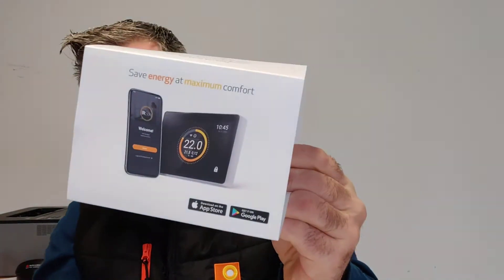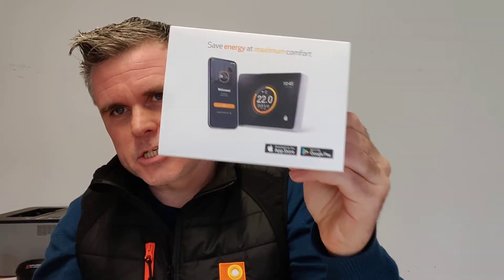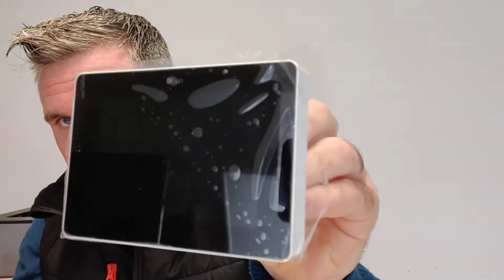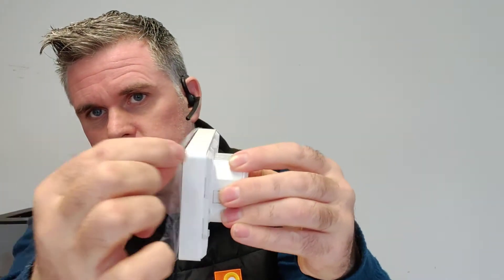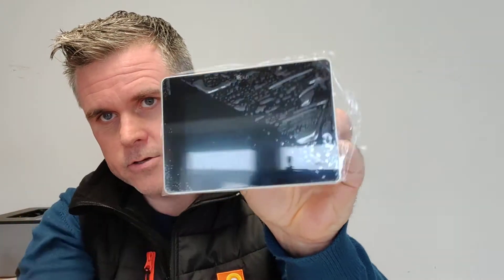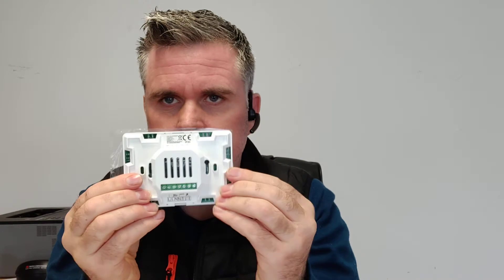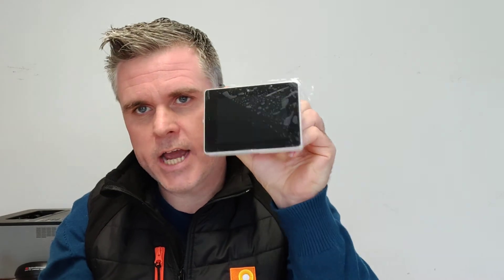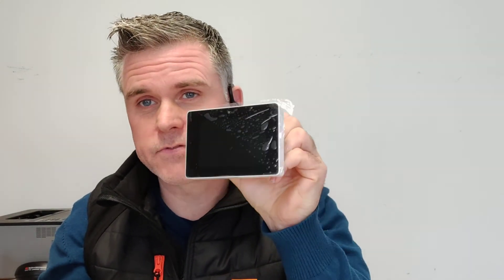IR Sun smart controller design for Infrared heating Ireland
Smart Controller Designs for use with our Range of infrared panels